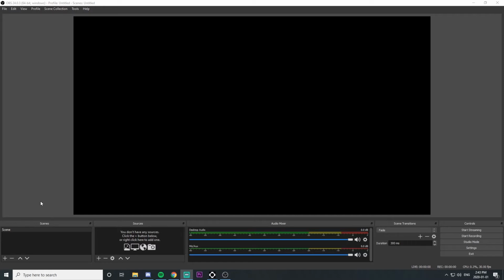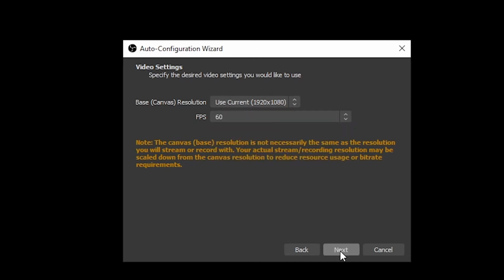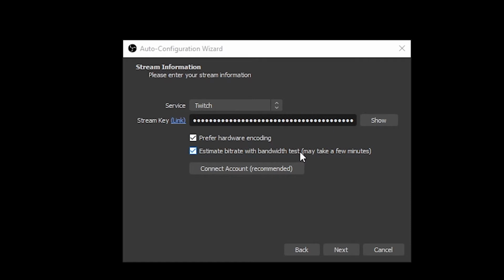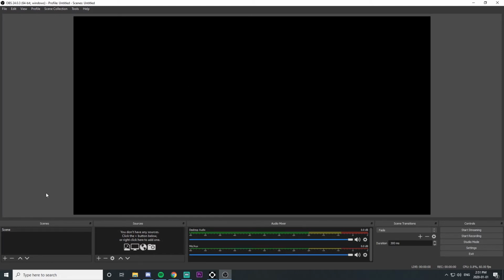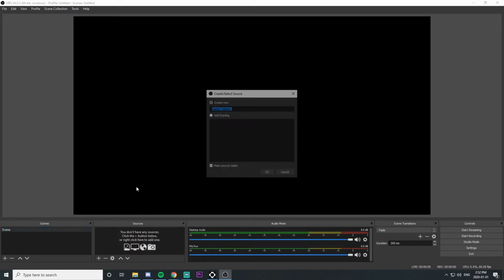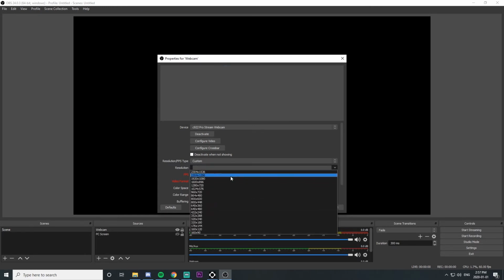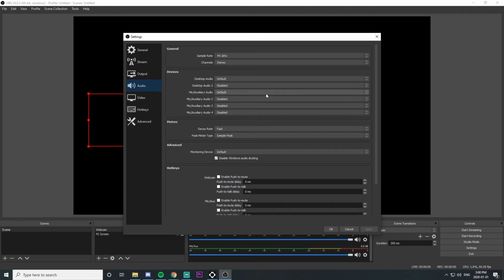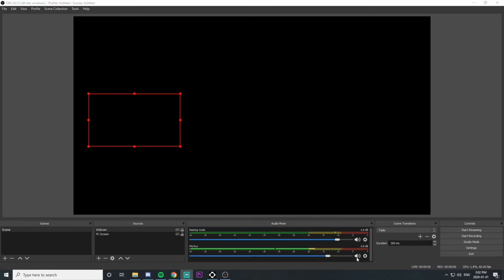How to set up OBS and stream to TWITCH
In this video I tell you how to start your first stream to Twitch/Mixer/Youtube in 2020

If you've ever thought about streaming yourself playing video games but weren't sure, then this video is for you. In this video, I take you through how to set up your OBS, link it to your Twitch account and start your first stream.

Let me know if I missed anything or if you're unsure of any steps.